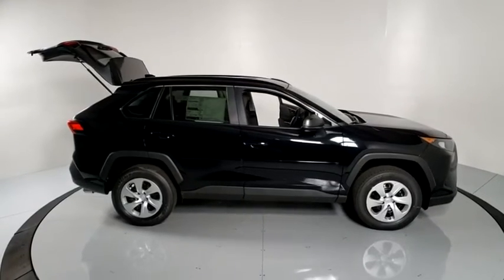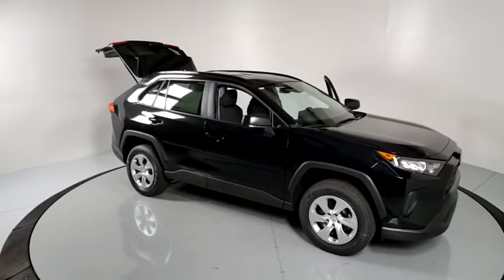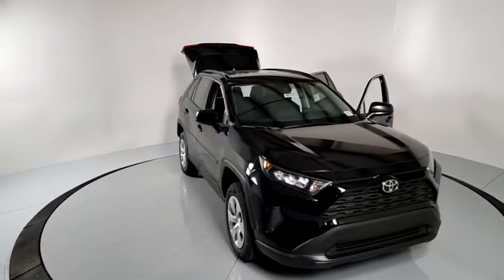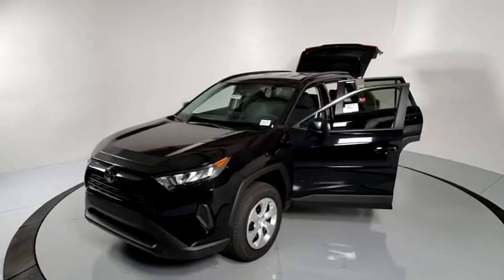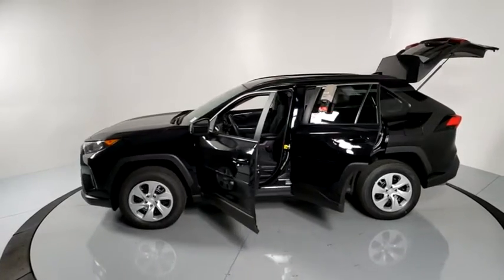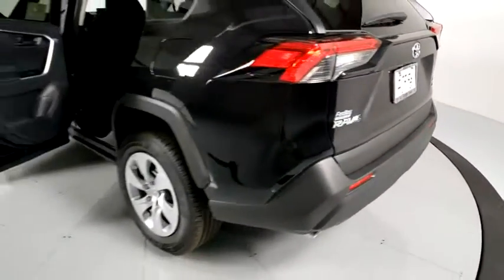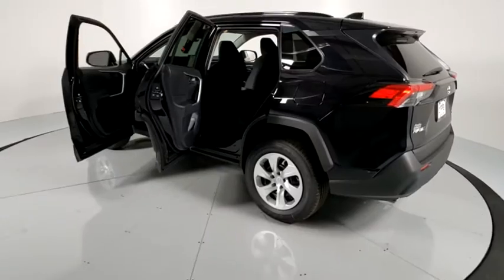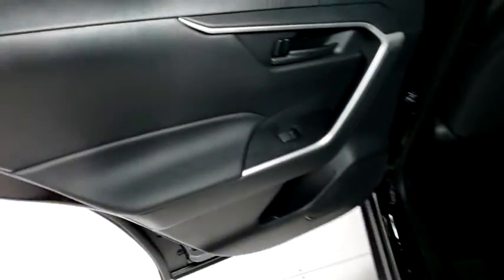2020 Toyota RAV4 Prescott, Flagstaff, Phoenix, Bullhead City, Havasu, AZ T46178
Midnight Black Metallic New 2020 Toyota RAV4 available in Prescott, Arizona at Findlay Toyota Prescott. Servicing the Flagstaff, Phoenix, Bullhead City, Havasu, AZ area.

Welcome to Findlay Toyota in Prescott. All of our new Toyotas come with various equipment options including some of the most searched for options like Adaptive Cruise Control, Backup Camera, Bluetooth, Lane Departure Warning, Alloy Wheels, and much more. This specific RAV4 is equipped with the following specific options:brbrAWD, Cloth.brbrAWD 8-Speed Automatic 2.5L 4-Cylinder DOHC Dual VVT-ibrbrRecent Arrival! 25/33 City/Highway MPG
Axle Ratio: 3.177,17 Steel Wheels,Front Bucket Seats,Fabric Seat Trim,AM/FM Stereo,Body Side Moldings,Frameless HomeLink Mirror,Carpet Mat Package,Carpet Cargo Mat,Carpet Floor Mats,4-Wheel Disc Brakes,6 Speakers,Air Conditioning,Electronic Stability Control,Front Center Armrest,Spoiler,Tachometer,ABS brakes,Brake assist,Bumpers: body-color,Driver door bin,Driver vanity mirror,Dual front impact airbags,Dual front side impact airbags,Emergency communication system,Four wheel independent suspension,Front anti-roll bar,Front reading lights,Illuminated entry,Knee airbag,Low tire pressure warning,Occupant sensing airbag,Outside temperature display,Overhead airbag,Overhead console,Panic alarm,Passenger door bin,Passenger vanity mirror,Power door mirrors,Power steering,Power windows,Radio data system,Rear anti-roll bar,Rear seat center armrest,Rear window defroster,Rear window wiper,Remote keyless entry,Roof rack: rails only,Speed control,Speed-sensing steering,Split folding rear seat,Steering wheel mounted audio controls,Telescoping steering wheel,Tilt steering wheel,Traction control,Trip computer,AM/FM radio: SiriusXM,Exterior Parking Camera Rear,Auto High-beam Headlights,Distance pacing cruise control: Full-Speed Range Dynamic Radar Cruise Control (DRCC),Traffic sign information,Apple CarPlay/Android Auto,3rd row seats: none